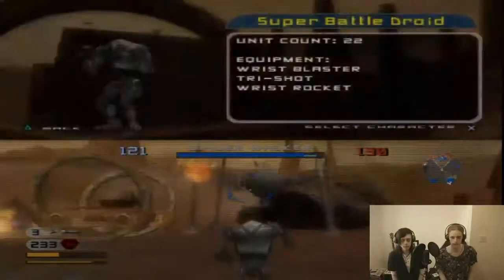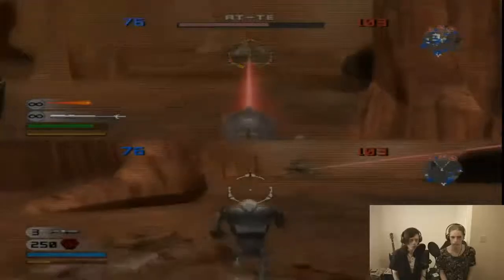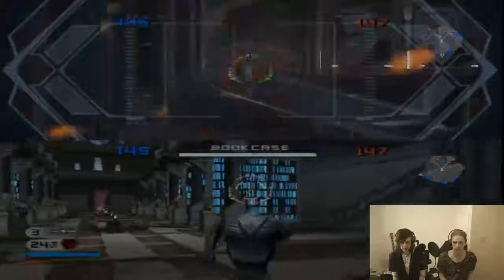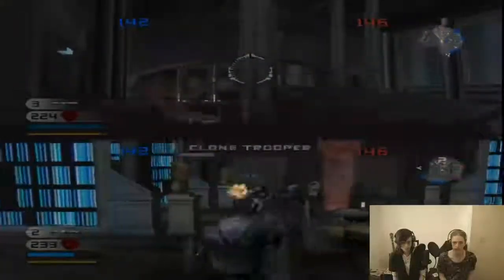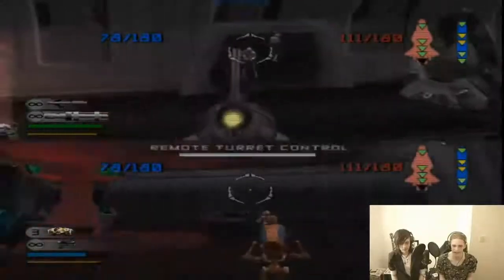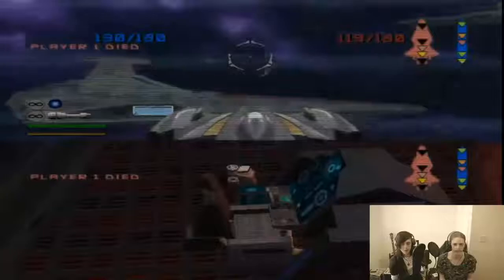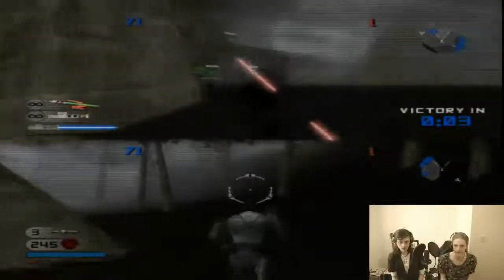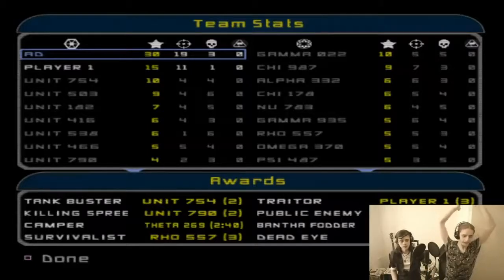Star Wars Battlefront 2 - All Directions Look Back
Welcome to All Directions Look Back, the show where we take a 'look back' at older generations video games and see how well they hold up.

With the Release of the New Star Wars Battlefront II game this week.
We take a look back at the Original game by the same name, considered the best of the franchise.

Star Wars Battlefront II